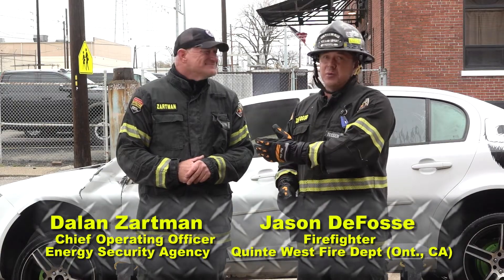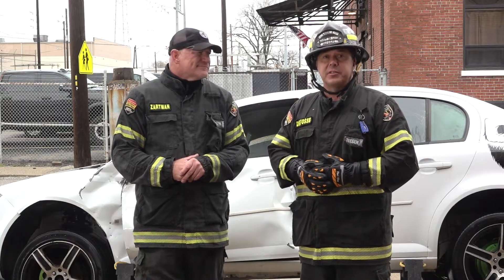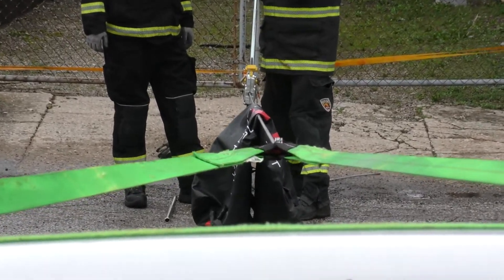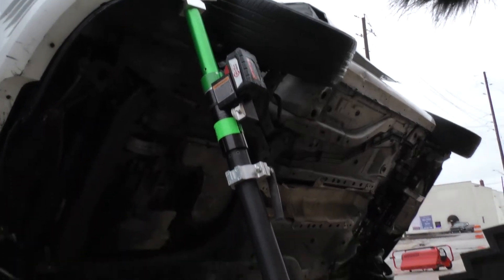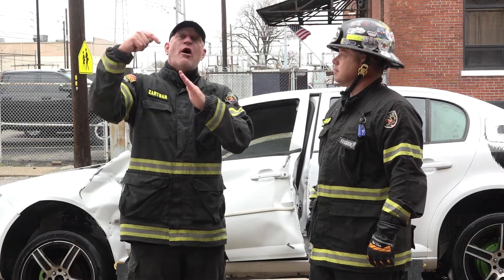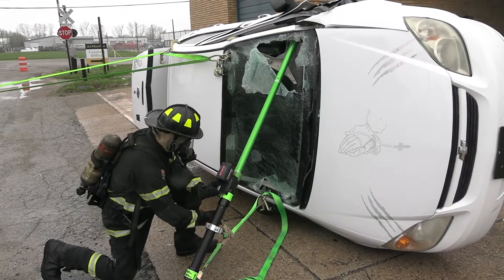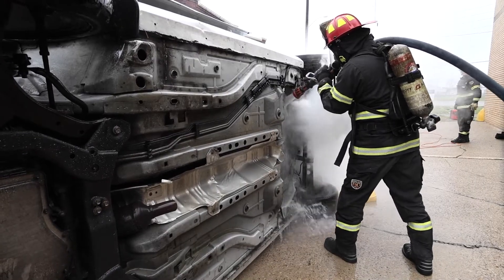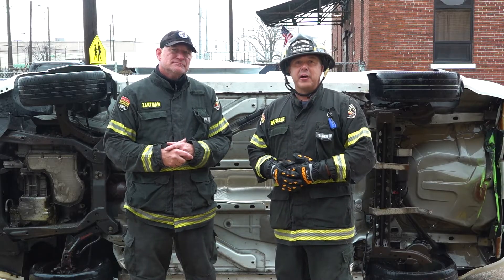Elevating an Electric Vehicle for Cooling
TrainingMinutes: Dalan Zartman, Jason DeFosse, and company demonstrate a controlled way responders can reorient an electric vehicle to a lateral position so firefighters have better access to aggressively cool the battery packs during an EV fire.